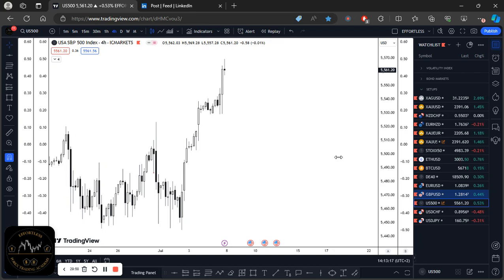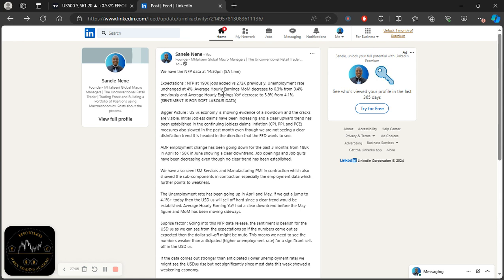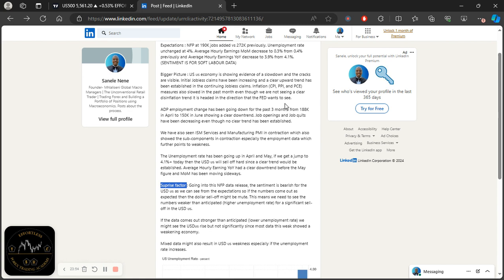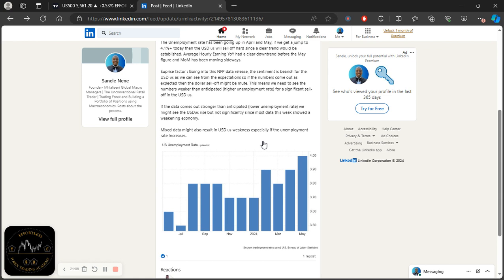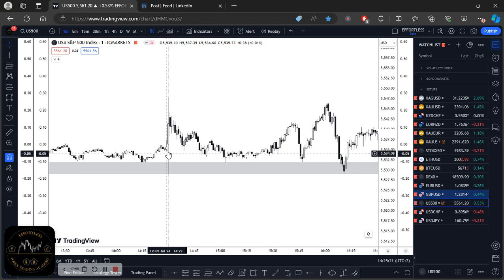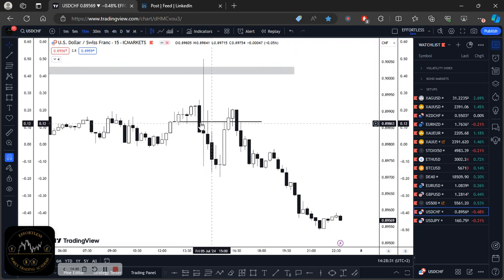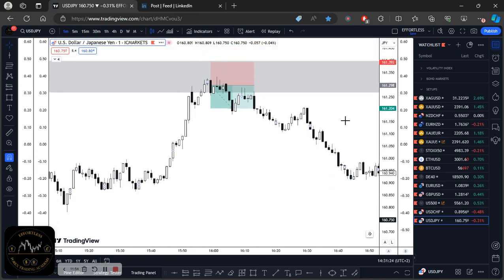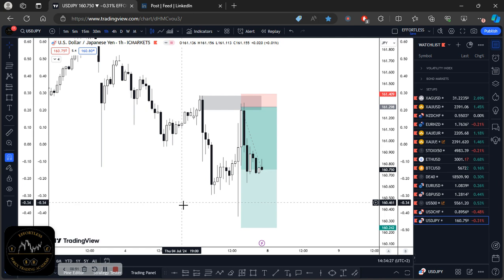🔴 How to Trade News Events | Detailed Game plan